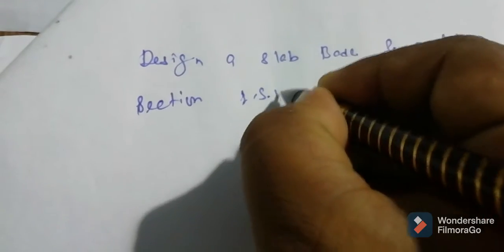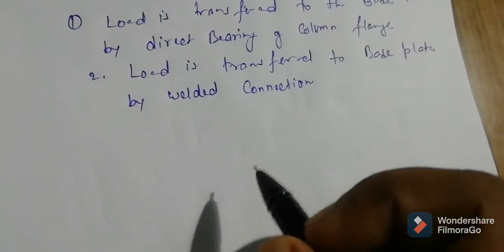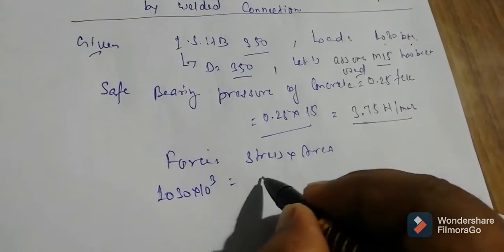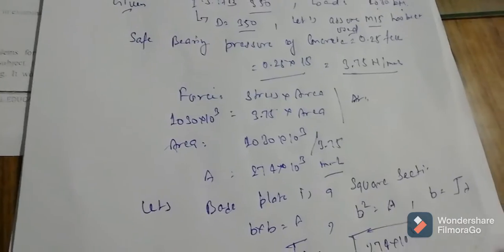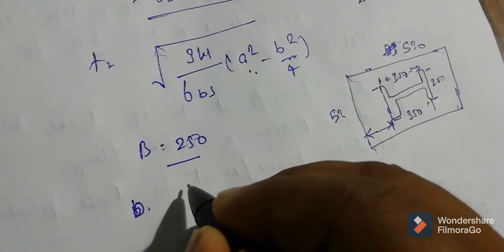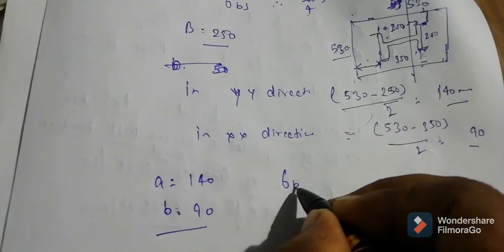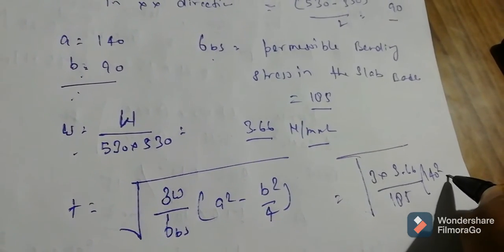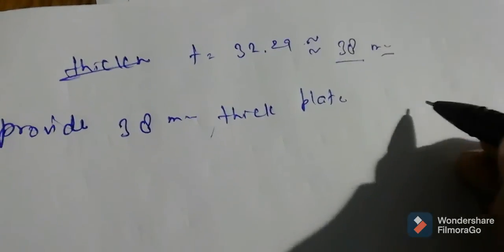Slab Base problem